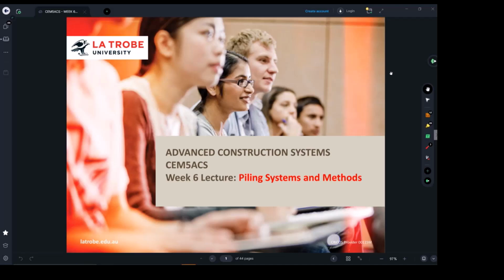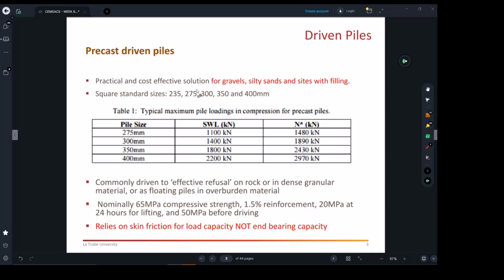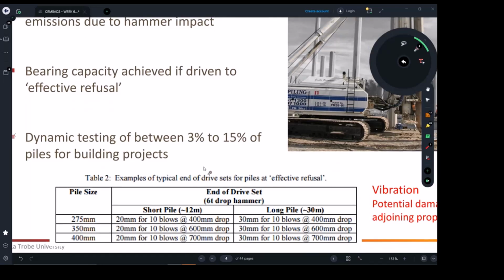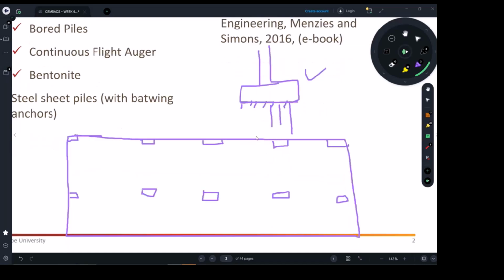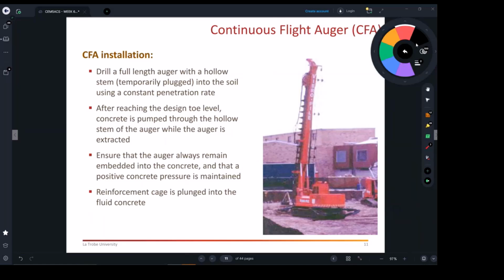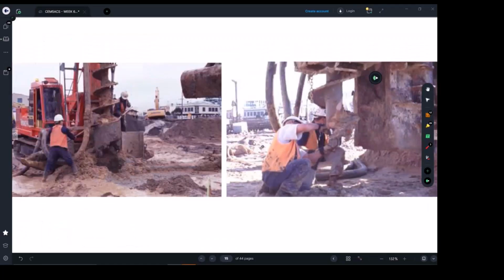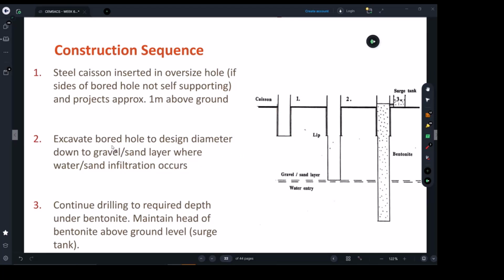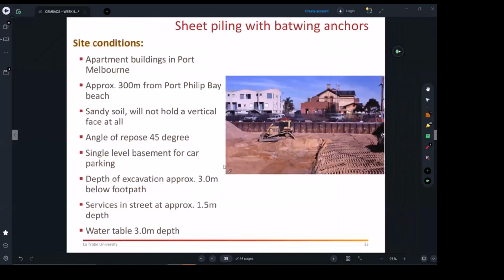WEEK 6 CEM5ACS LECTURE